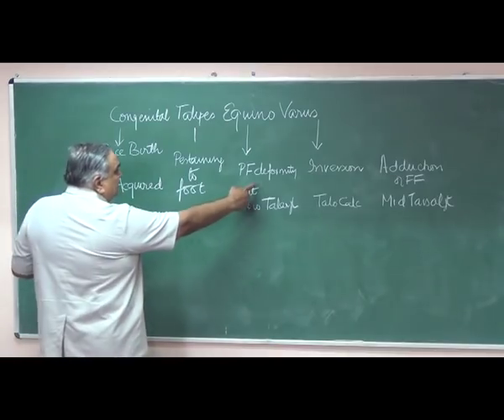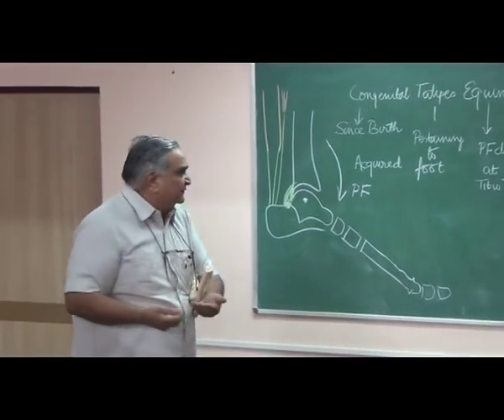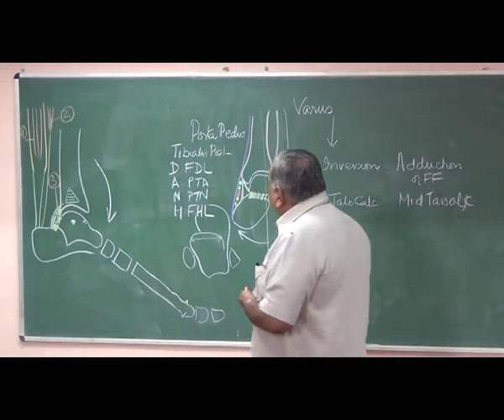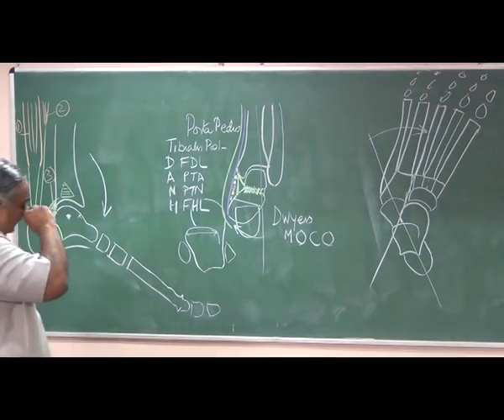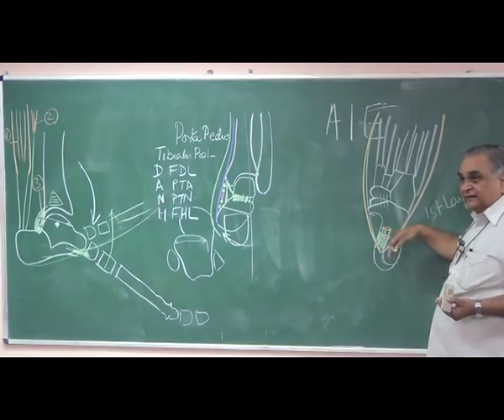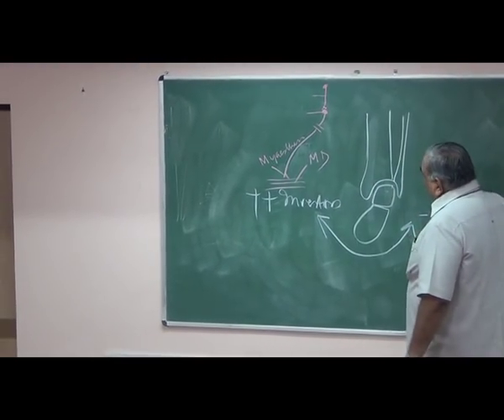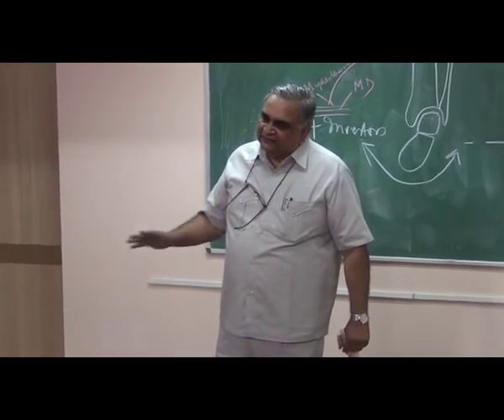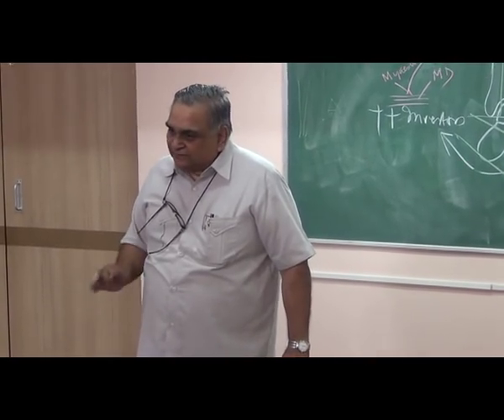Lecture on CTEV by Dr G.K Singh at Aiims Patna